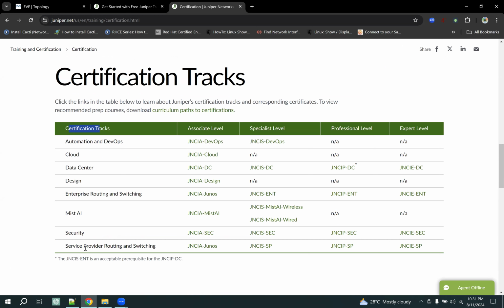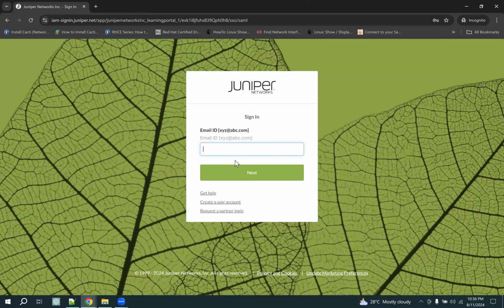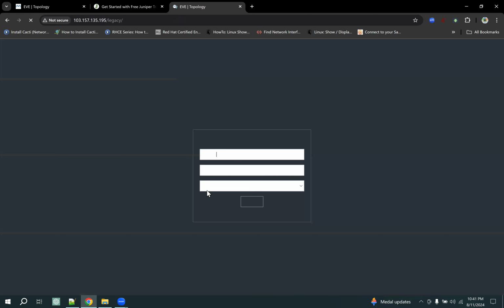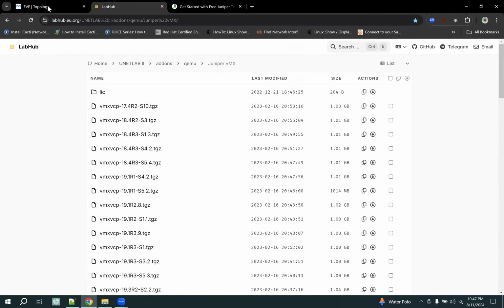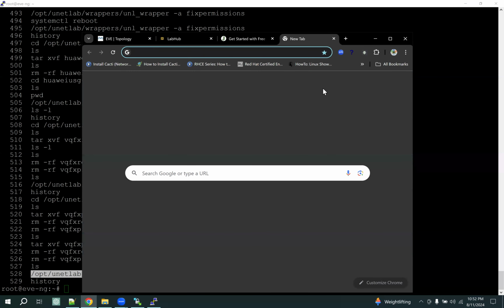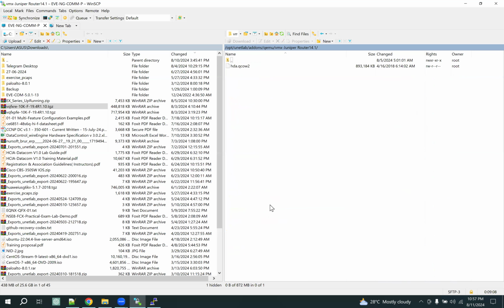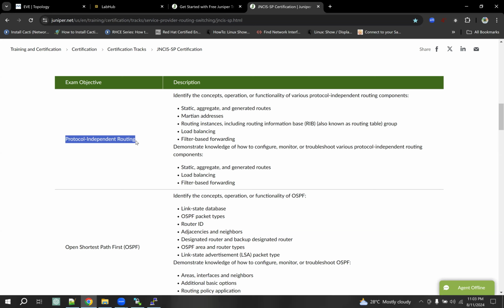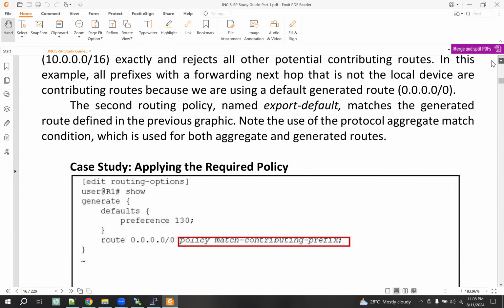Juniper JNCIS-SP - Course Introduction [English]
==::==Task==::==
Service Provider Routing and Switching, Specialist (JNCIS-SP) - Course Introduction.